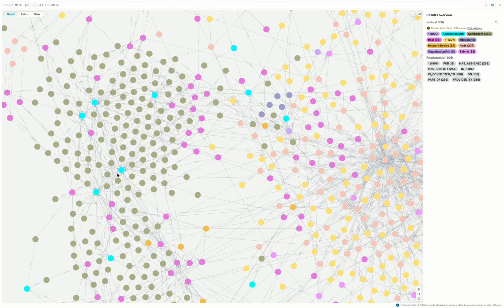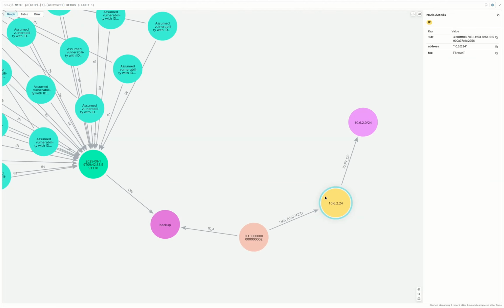Resilmesh Infrastructure and Service Information Model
This video is the demo of Resilmesh Infrastructure and Service Information Model (ISIM)